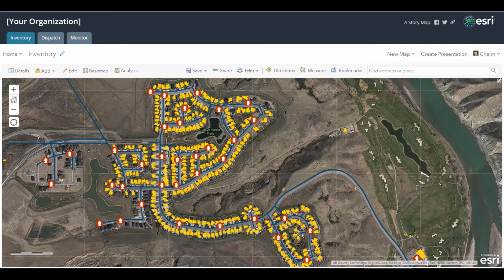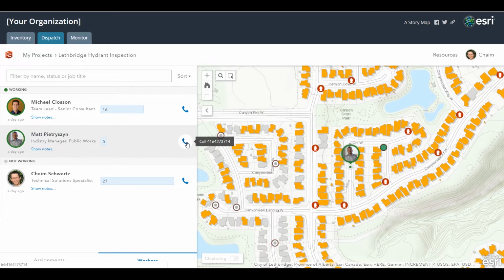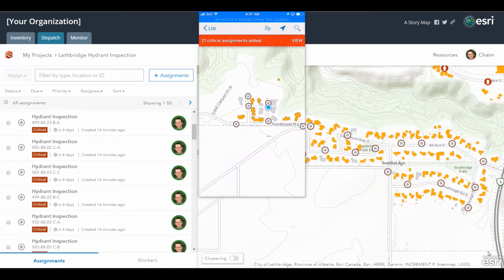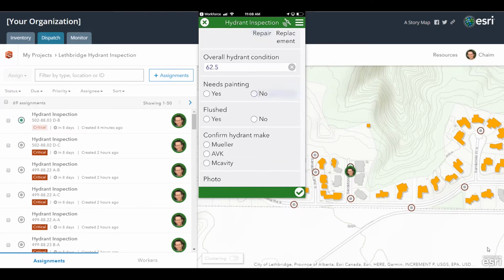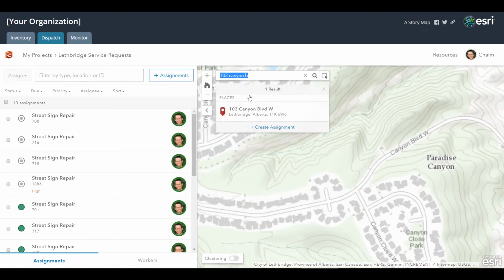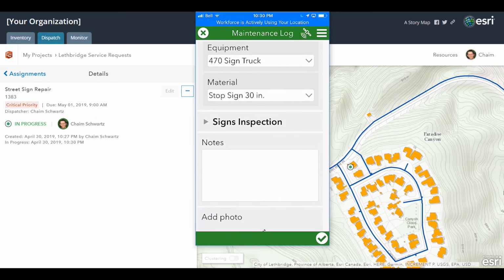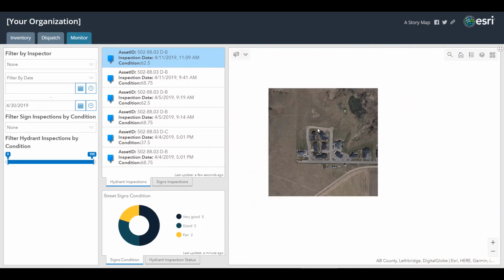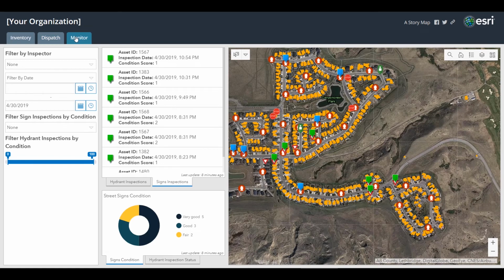Introducing the Workforce Starter Solution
The Workforce Starter Solution is a cost-effective service package that leverages the ArcGIS suite of apps to support the needs of infrastructure maintenance management. Easy to use, it is designed for busy organizations and small local governments.

Are you looking to reduce reliance on paper-based activities? Do you want to promote transparency between the office and the field by streamlining workflows? If so, this solution is for you.